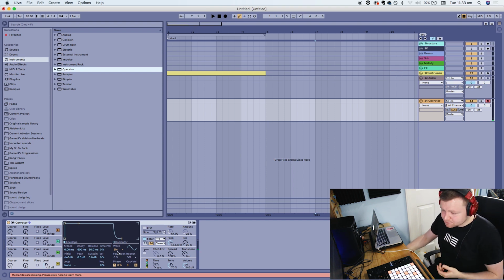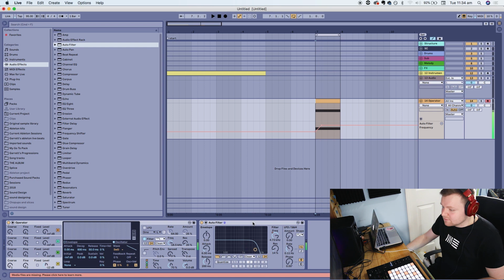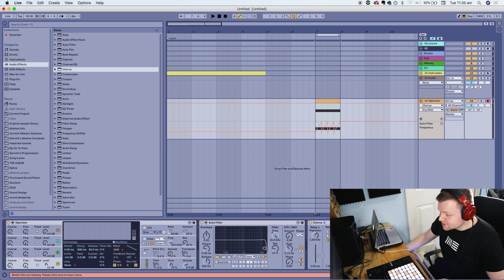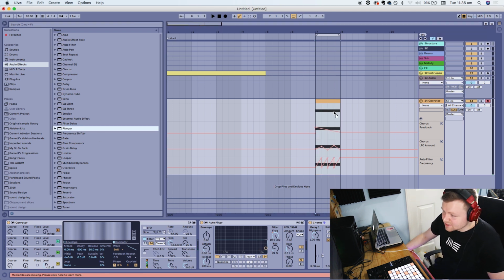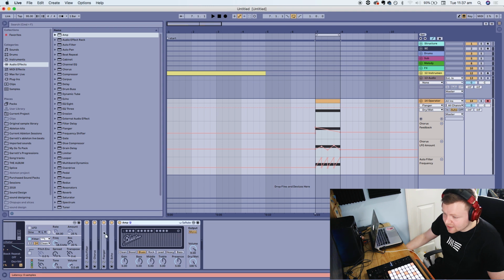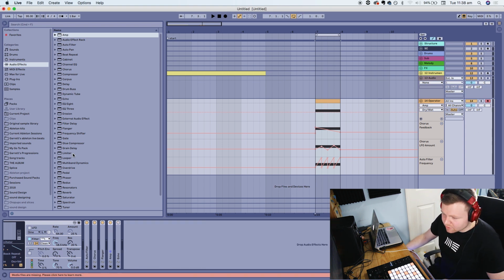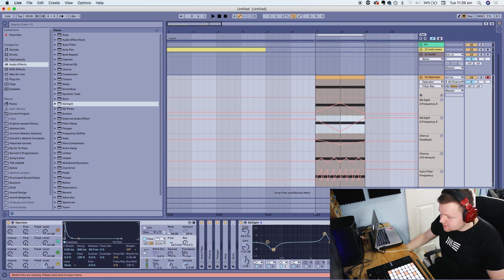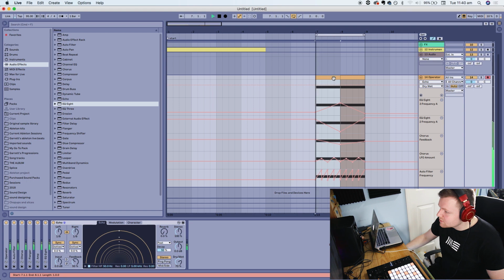How to create dark atmospheric textures in Ableton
In this video you will be learning How to create dark atmospheric textures in Ableton. To do this all you need is Ableton Operator and in built Ableton effects. This is useful for electronic genres such as drum and bass, techno, house, dubstep, you name it it's useful. You will learn all about the power of post processing using stock Ableton plugins to create dark atmospheric textures.

About me:
Hi, I am ChromeZone, this is my humble abode. A little into my backstory; My birth name is Garrett Daniel Lindsay, I was born in Scarborough North Yorkshire, UK May 26 1995, I moved to AU November 2007 - Biggest and most life changing thing that's ever happened to me. I am a quirky, creative and introspective guy who loves Pokemon, Marvel and WWE but most of all I love Music. I love teaching and sharing music knowledge with the world through making video's for youtube and on Facebook. Most of all! My goal is to inspire the world and make it a better place. Hope you enjoy my Facebook and my other socials.

Have a beautiful day! every day you can rewrite your story, your life is in your control. Believe and Inspire the world. Everyday be grateful for what we have, gratitude is the key to ever lasting happiness.